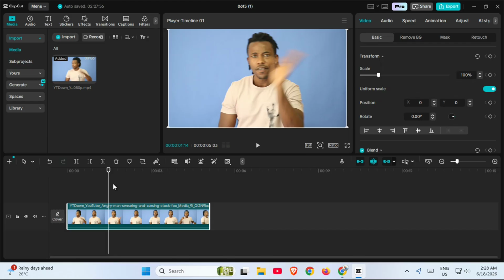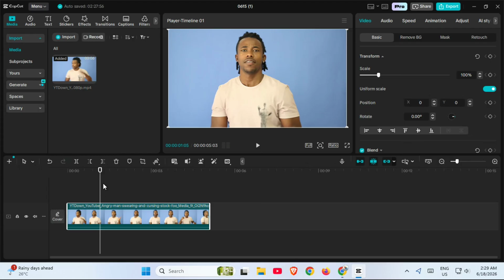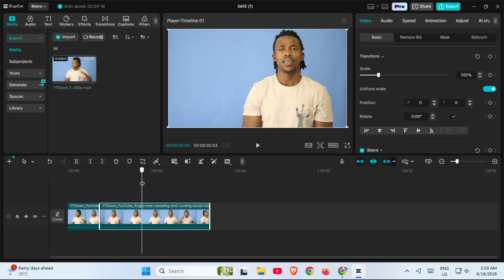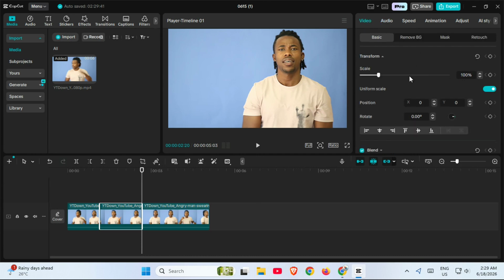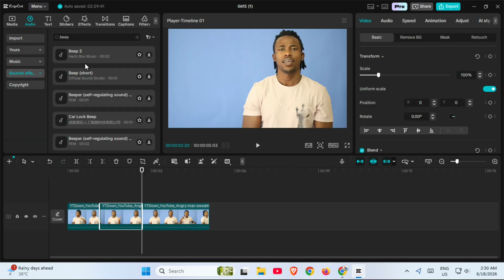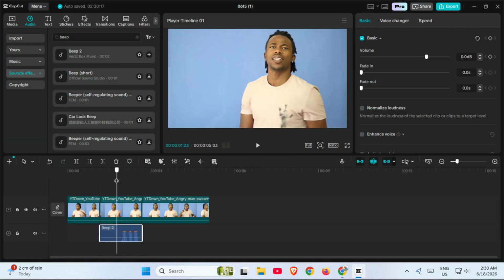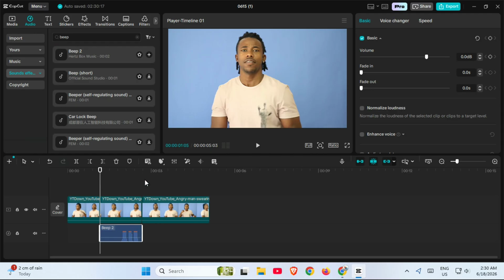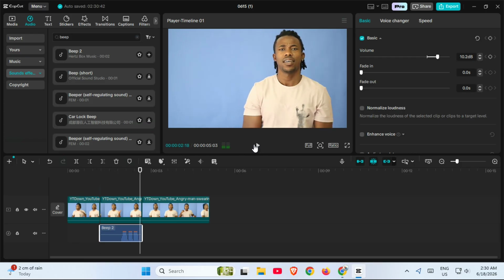How To Bleep Swears In CapCut (Easy Guide)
Learn how to bleep swears in CapCut on PC using simple split, mute, and beep sound effect steps. This easy tutorial helps you censor audio cleanly for YouTube videos and short-form content.

🕚Timestamps:
0:00 Intro
0:19 Open Your CapCut Project
0:41 Find The Swear Word In The Audio
1:06 Split The Audio At The Start And End
1:33 Mute The Swear Word Section
1:57 Add A Beep Sound Effect
2:25 Adjust Timing And Playback
2:52 Outro

✍️What You'll Learn In This Video:
• How To Split Audio Clips In CapCut
• How To Mute Swear Words In CapCut
• How To Add Beep Sound Effects In CapCut
• How To Time Audio Censors Accurately
• How To Edit Clean Videos For YouTube

💡Pro Tips For Censoring Audio In CapCut:
• Zoom In On The Timeline For More Accurate Splits
• Use A Short Beep Sound For Cleaner Results
• Lower The Beep Volume If It Feels Too Harsh
• Preview The Section Multiple Times Before Exporting
• Keep The Edit Tight So The Censor Feels Natural